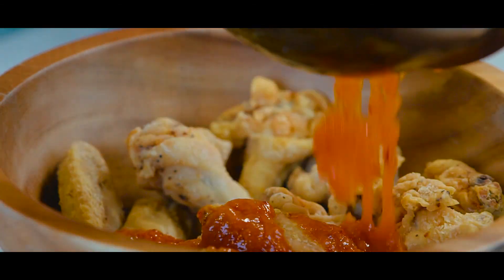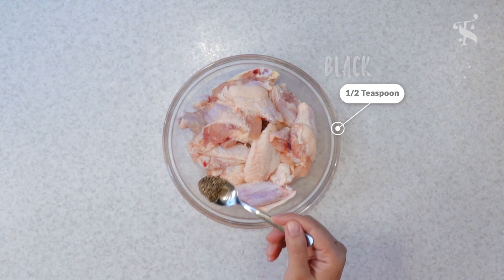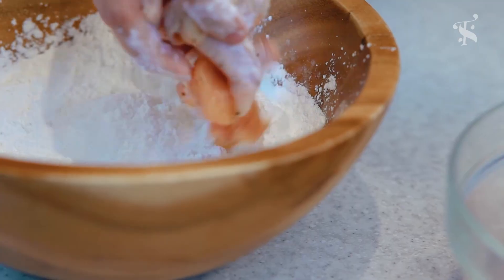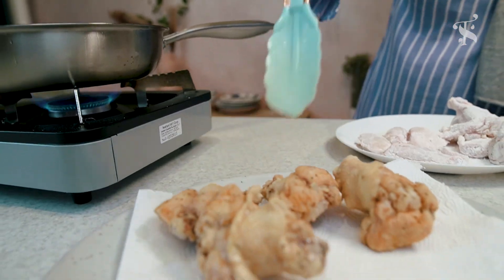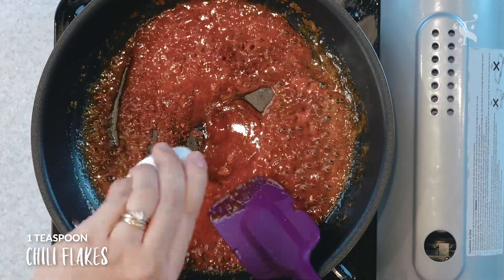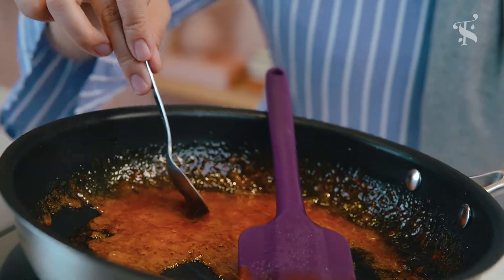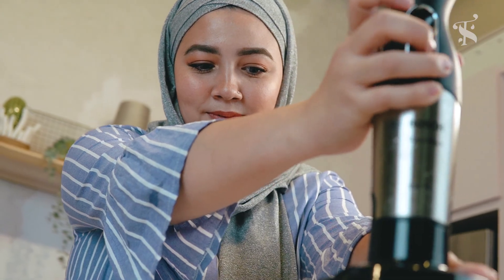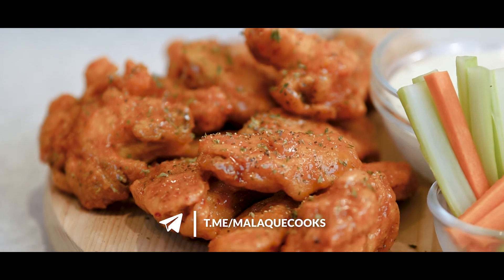Malaque Cooks - Buffalo Wings (The Syarifs)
Winner winner chickin dinner??! Yup this chicken is always a winner. Best to enjoy it  with your hands. That’s the only way to devour this. The thin flour coating will add just the right amount of crunchiness to the wings.

Make it for your husband or the boys in your family for their next match night and  they will definitely love you more.

The thing about this buffalo wings is that, the sauce is not overly sensitive. For example, if you want more heat, you can always use the spiciest chilli sauce out there. If you want it more tangy , you can up the vinegar and tobasco. Very very simple to tweak around to suit your tastebud.

The only thing you cannot omit is the butter. You need the butter to get that shiny, glistening coating on the chicken. You really need butter to get all things shiny,shimmering splendid.

The blue cheese dip helps cool off the heat but of course, no one is stopping you from dipping anything in it. It is addictive, let me warn you first!

Tag me when you guys make it okay!

Produced by: @thesyarifsmedia